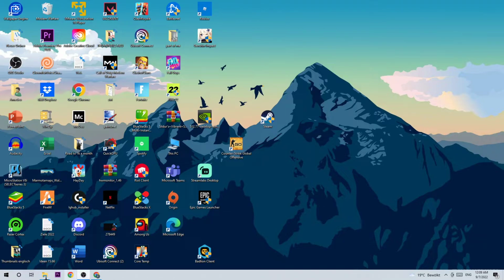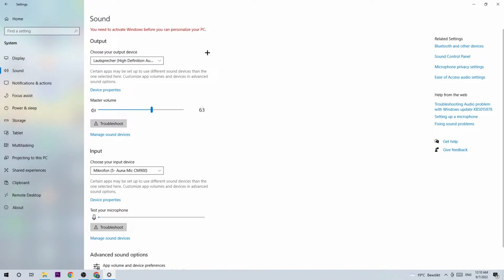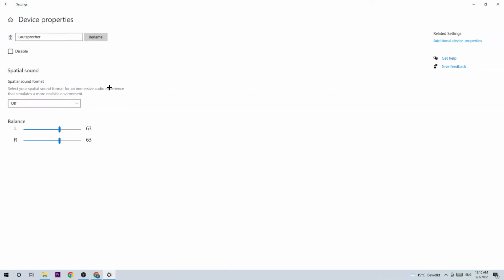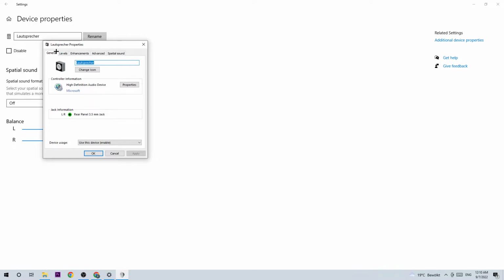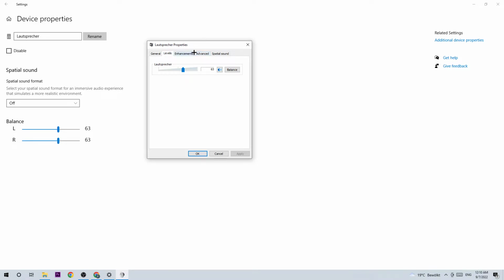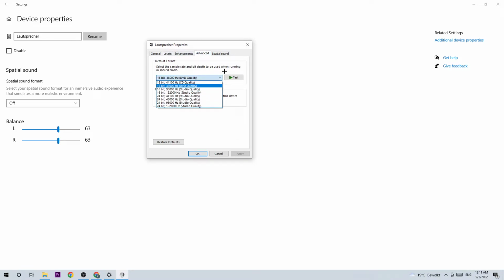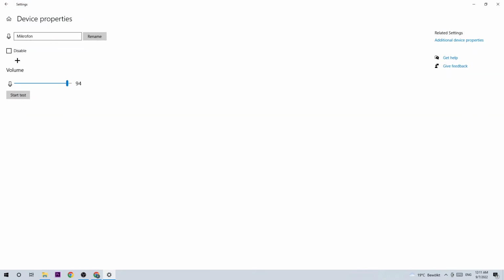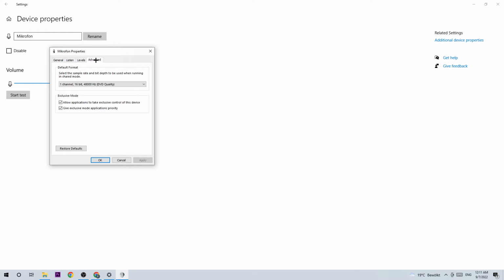Cyberpunk 2077 - How to Fix No Sound/Mic not working - TUTORIAL | 2022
cyberpunk 2077 no sound,cyberpunk 2077 no audio dialogue,cyberpunk 2077 sound crackling pc,cyberpunk 2077 sound bug,cyberpunk 2077 sound crackling,cyberpunk 2077 sound fix,how to fix sound cyberpunk 2077,cyberpunk 2077 fix sound issues,cyberpunk 2077 fix sound problem